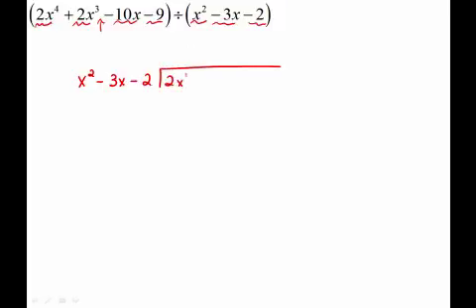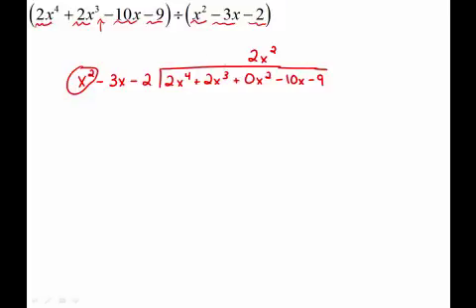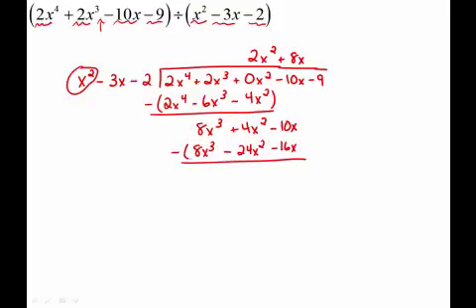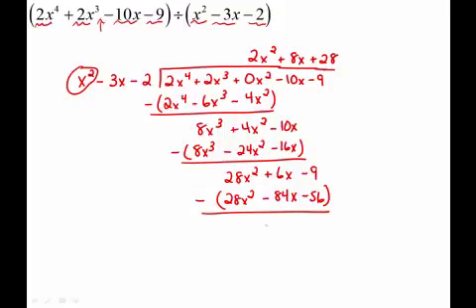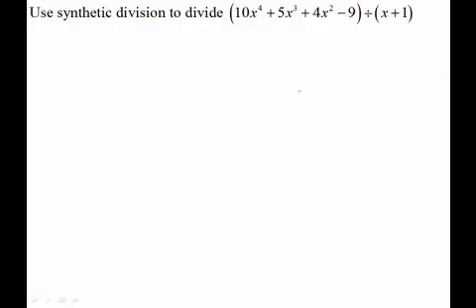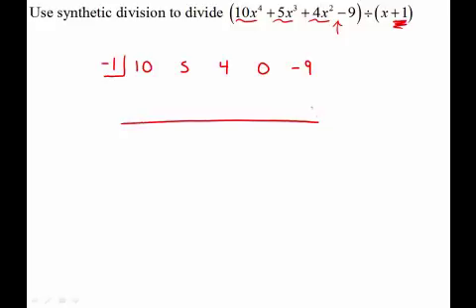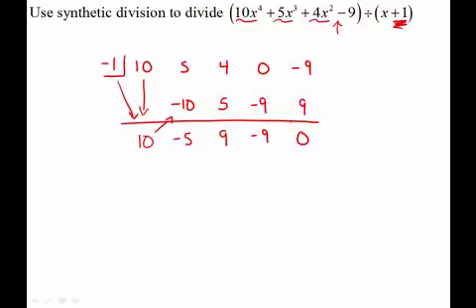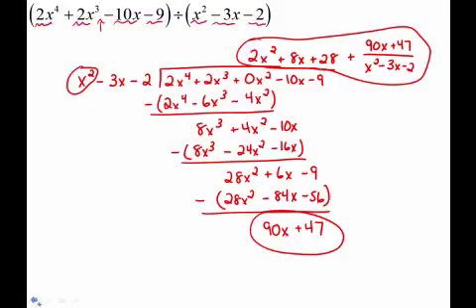AA Review Slides 21-22.m4v